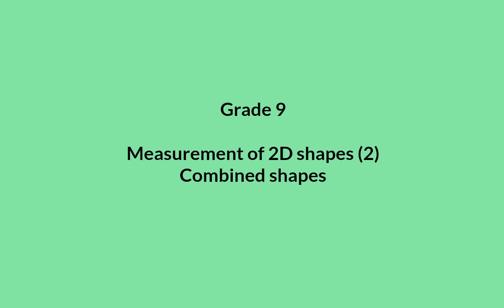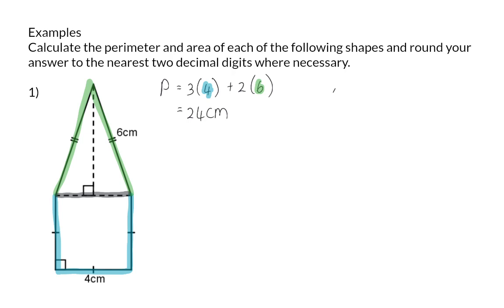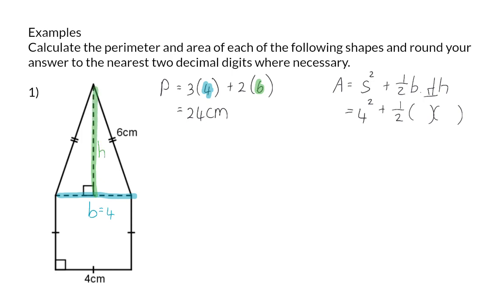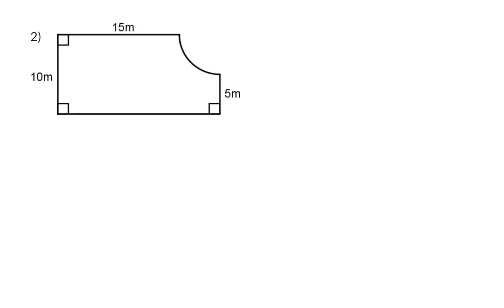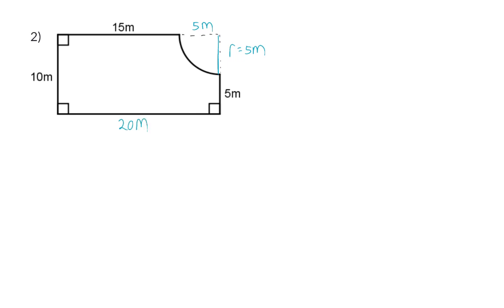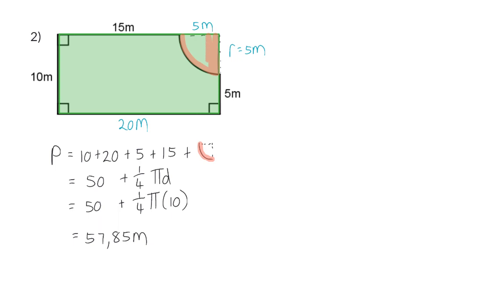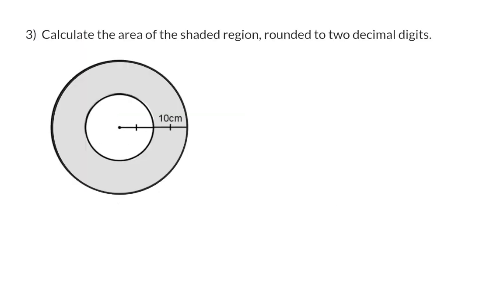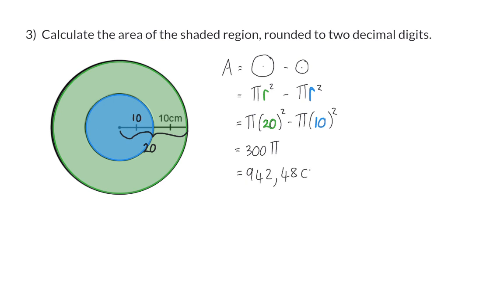02 Combined shapes